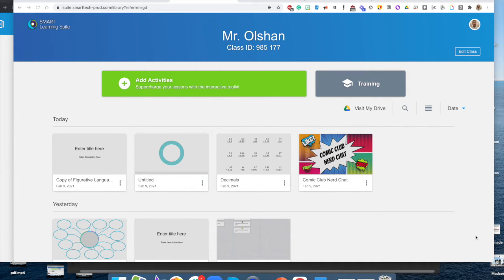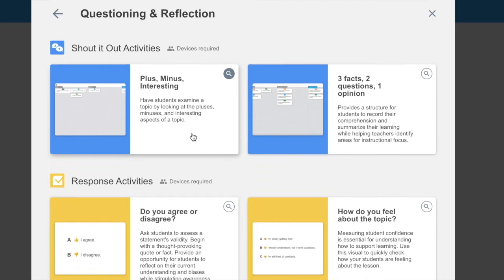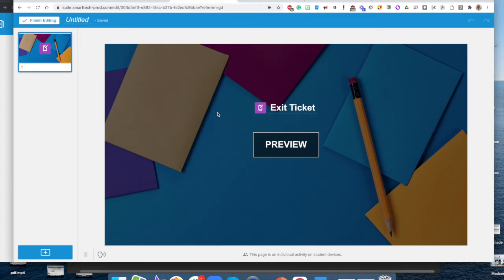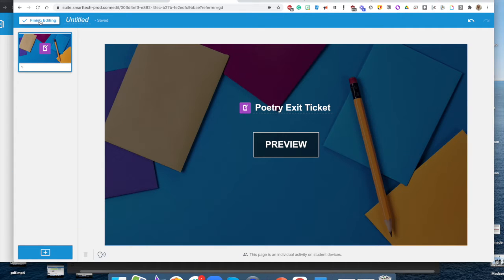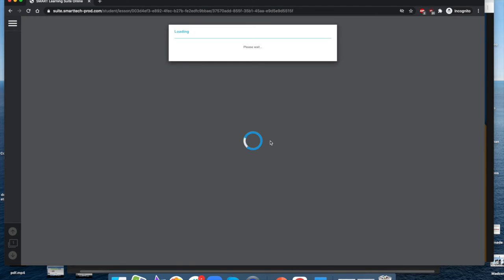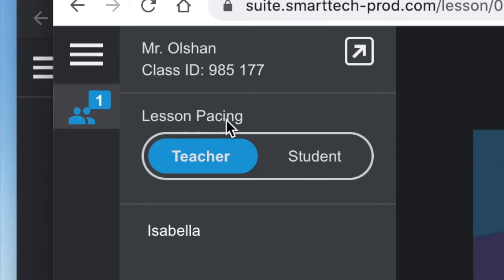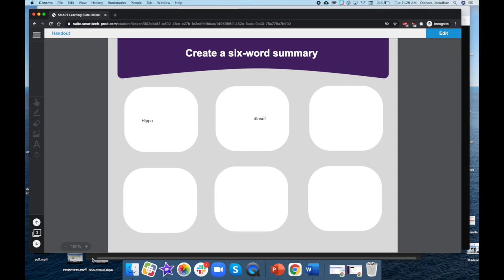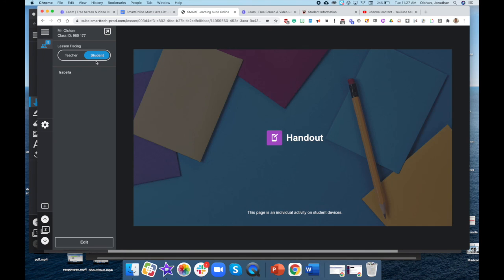SMART Online - Questioning and Reflection Activities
This video will cover the 12 questioning and reflection activities in SMART Online with a focus on the Exit Tickets (Handout Activities).